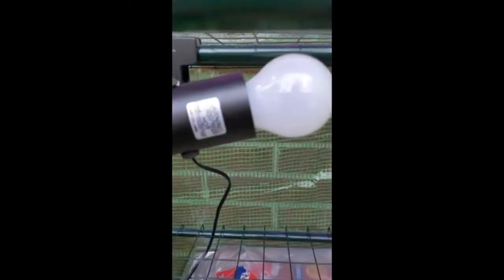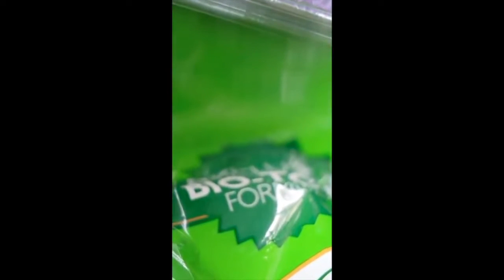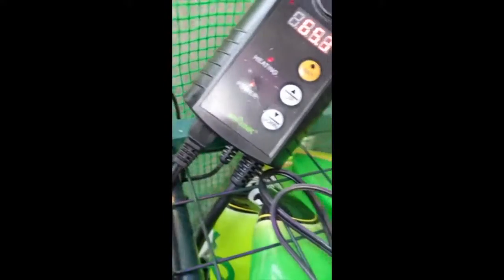BN-LINK Digital Heat Mat Thermostat Controller for Seed Germination, Reptiles and Brewing Breeding